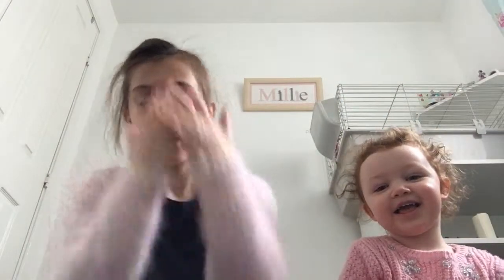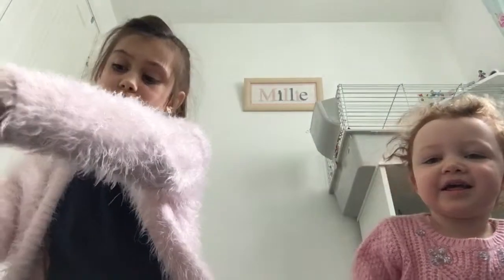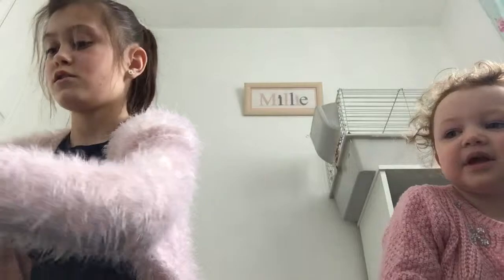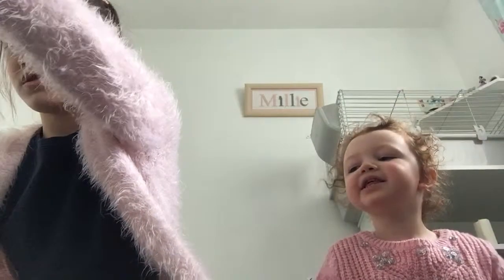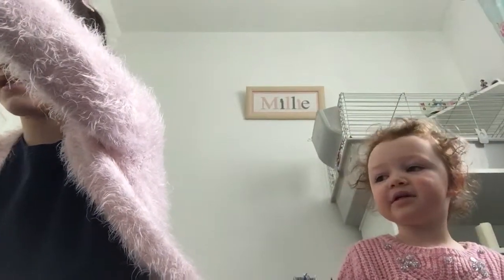Three year old does my makeup xx